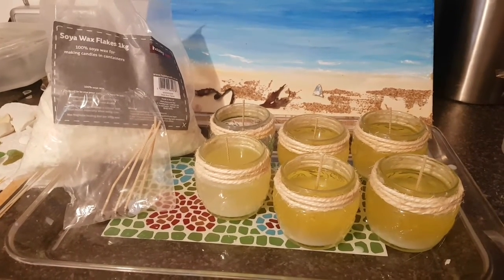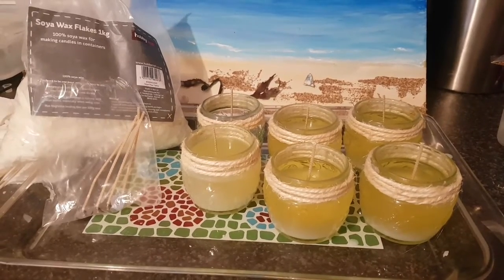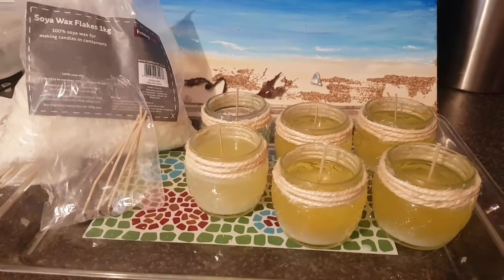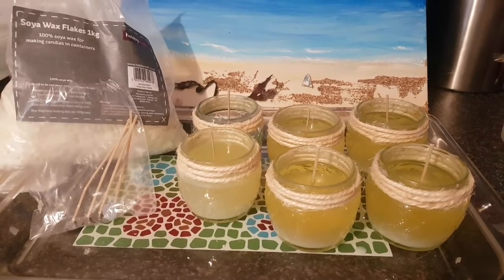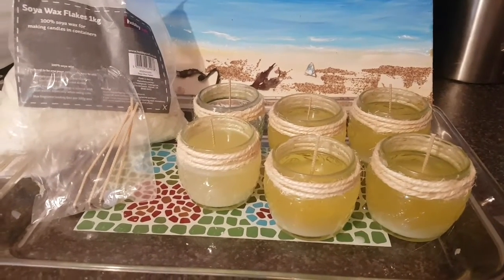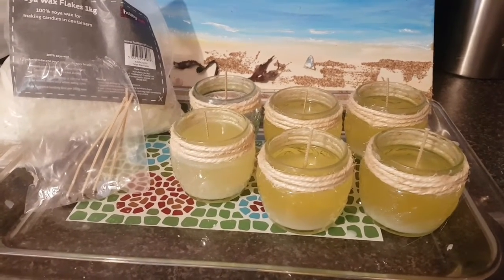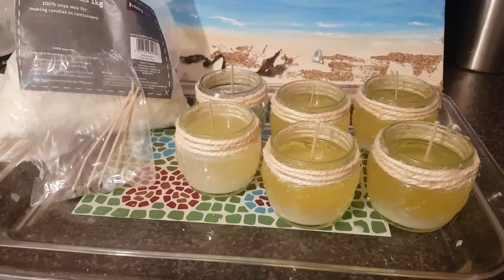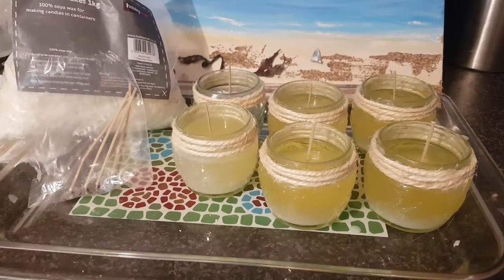Sea inspired Soy candles by expressbeauty.info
sky clouds photo on my channel, by Faith Mackenzie, Inverness, Scotland.

Mixed Media Artist on Twitter presence pendants on facebook
Art cards by Janine Joy on facebook